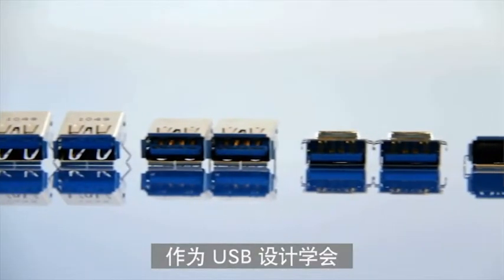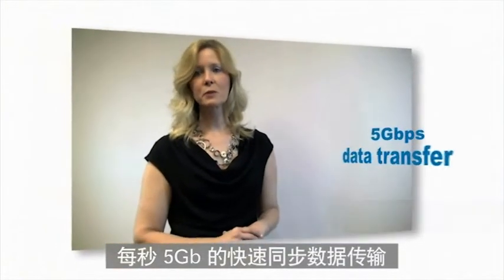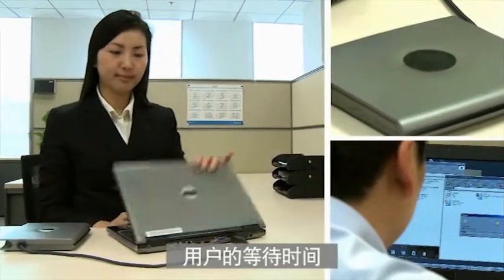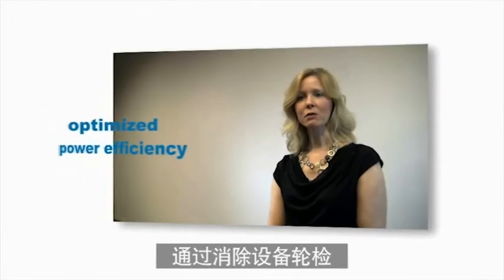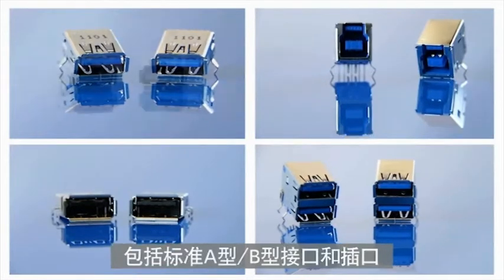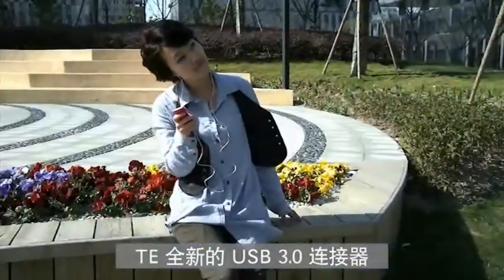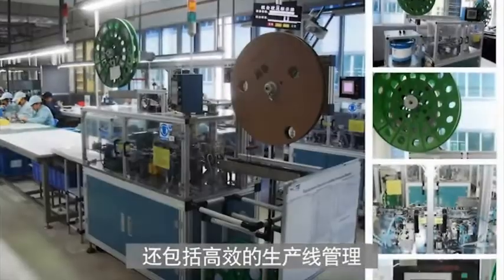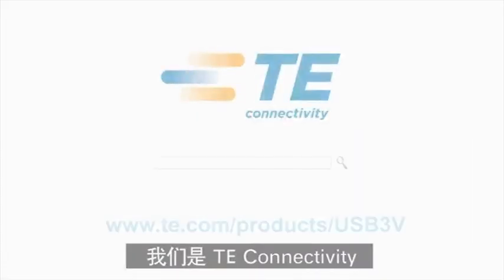TE Connectivity: USB 3.0 Connector Solutions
TE Connectivity, a voting member of the USB Implementers Forum, has launched a new line of USB 3.0 connectors and comprehensive product solutions. TE offers a full line of USB 3.0 connectors as well as a product solution to meet any need, and our circuits and design team provides customers with high quality customized services.